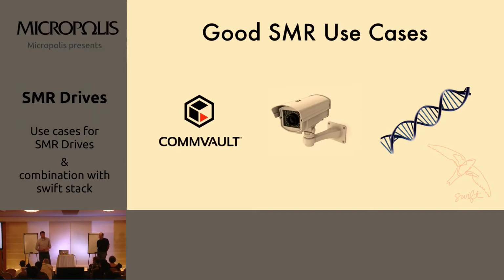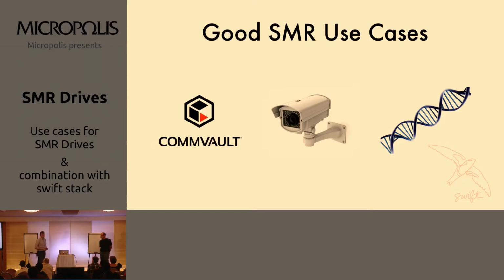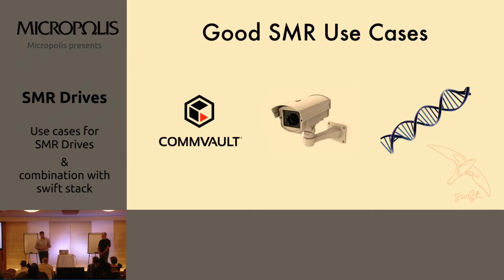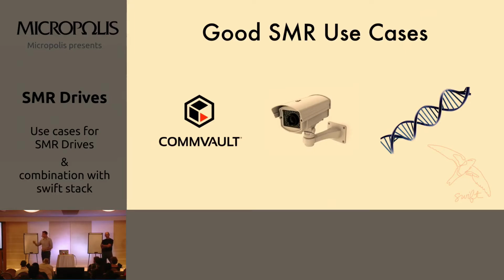SMR Drives: Part 4: Use cases for Shingled Magnetic Recording (SMR) disks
After explaining what a SMR drive is, what it is good for and what it is bad at, John here, in a resume, explains why SMR drives are good for certain use cases and what future hosts need to be aware of to make proper use of SMR drives.